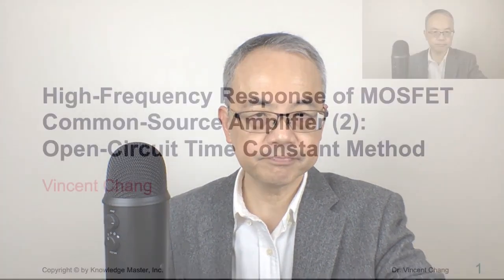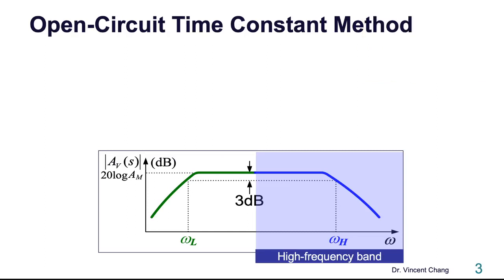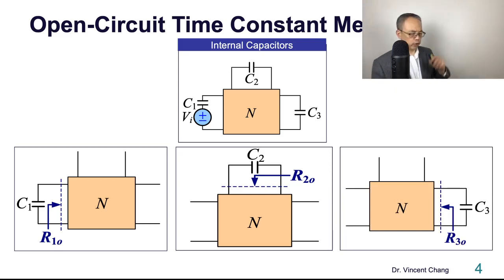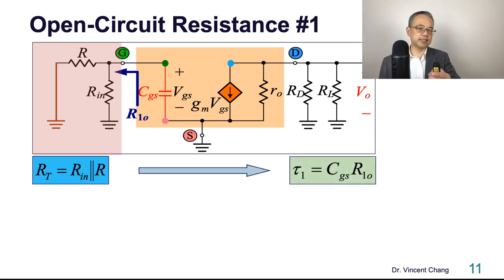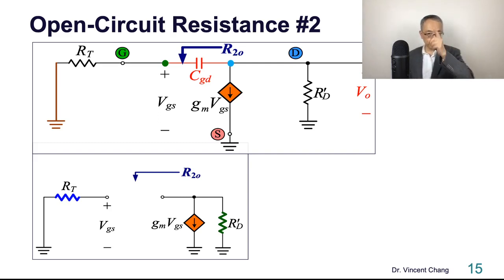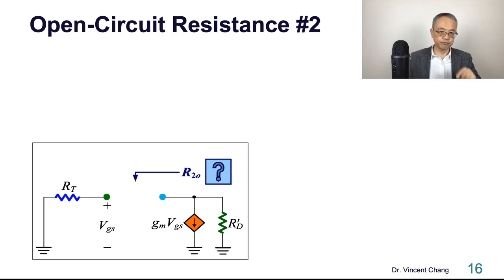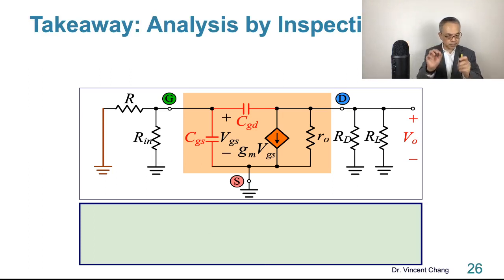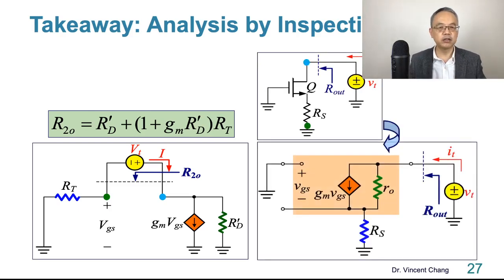High-Frequency Response of MOSFET Common-Source Amplifier (2): Open-Circuit Time Constant